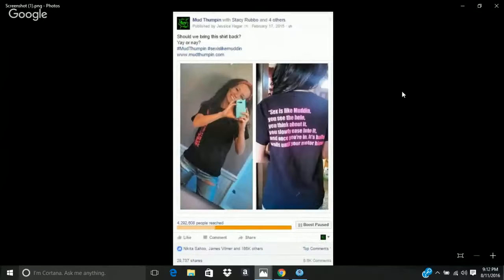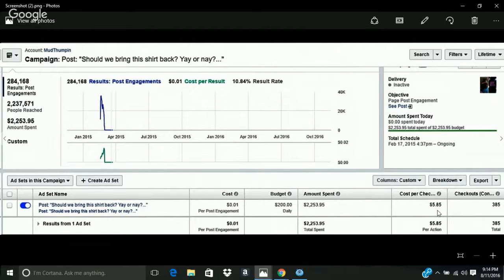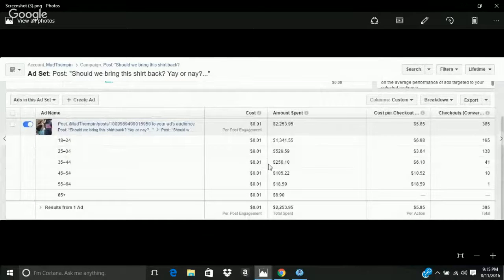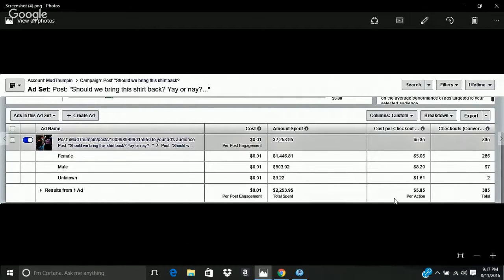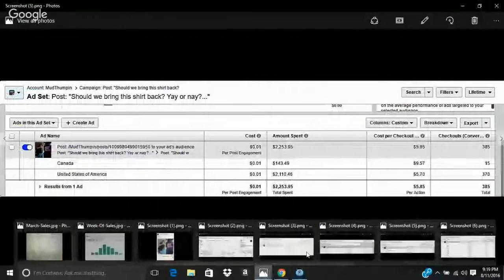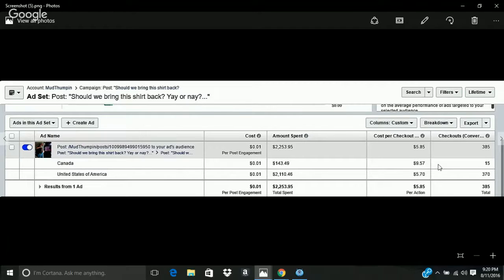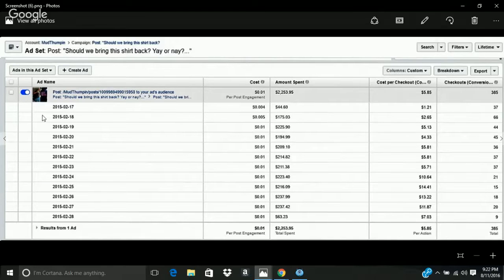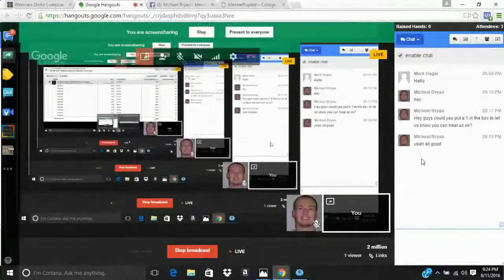2 million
2 million